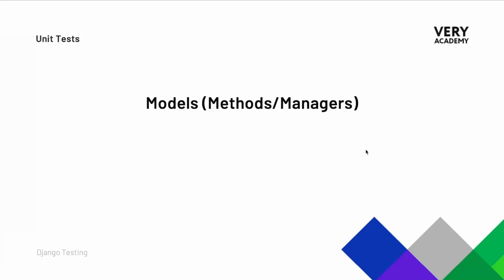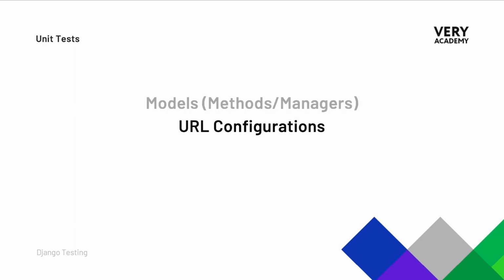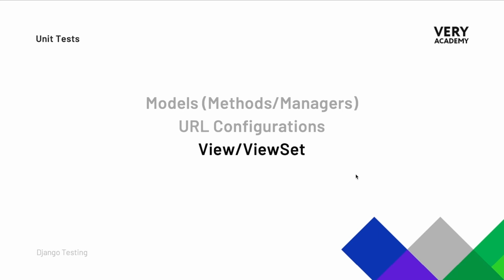Django DRF Project | Identifying Tests in a Django Project | 23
In the context of our project we discuss what we should test in a Django project.

Developing applications can be a fun and effective way of learning a language and framework. In this course, at phase 1, we start building and testing an eCommerce inventory RESTful API with DRF (Django Rest Framework).

This course is primarily designed for anyone looking for a learning journey building applications with the Django Rest Framework, developing, testing and documenting a RESTful API.

This course presents our first iteration of this course and phase 1 of the development process. This course will evolve and extend over time as we iterate on the content to maximise learning opportunities.

As presented in phase 1 of the course, we initiate the project and start building and testing the core functionality of the RESTful API application. In Phase 1, we learn the fundamentals of the Python Django Rest Framework, design a database, implement testing throughout the application and work towards building our first endpoints while also automatically documenting our efforts. By the end of phase 1, you will have learnt how to start a new Django DRF project and create routers, serializers and viewsets to enable clients to interact with your API. Throughout the development process, we learn how to test our application using Pytest and document our endpoints in preparation for front-end development using SwaggerUI.

We intend to extend the content of the course to eventually include deeper relevant content to aid further your understanding of the development process and techniques, deployment, and other associated technologies. Due to the scale of our courses we hope to bring to you our approach to building courses is a phased, iterative approach. Having time to reflect, analyse and seek feedback is essential to ensure that we develop courses that will ultimately meet the highest expectations.